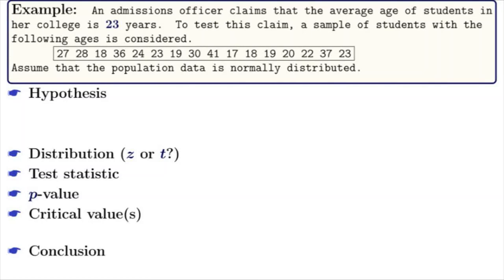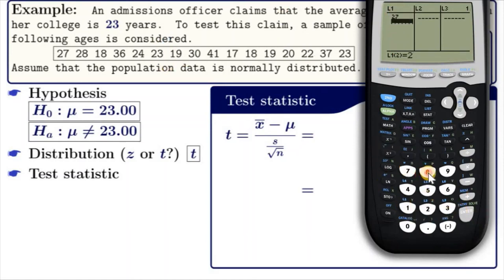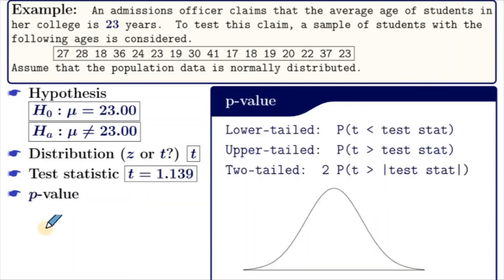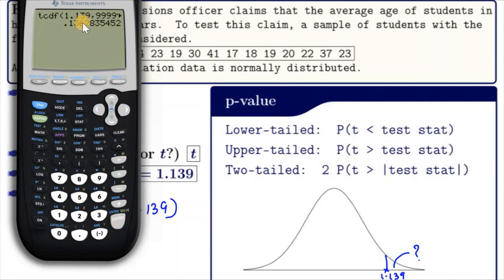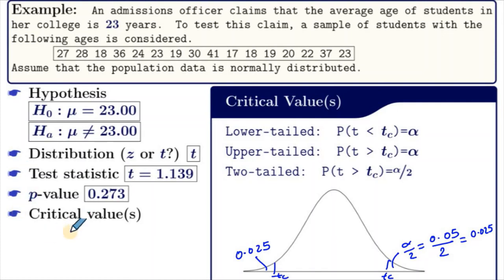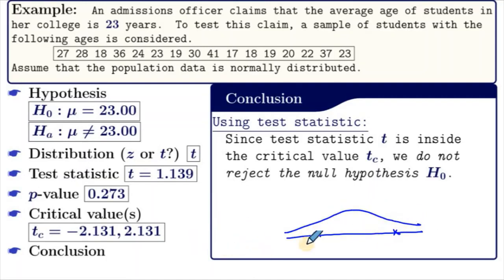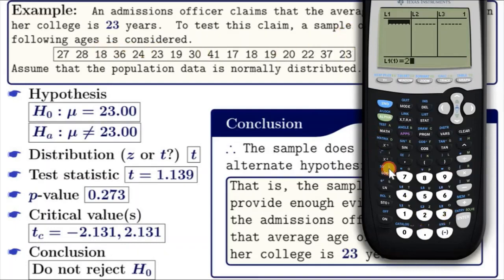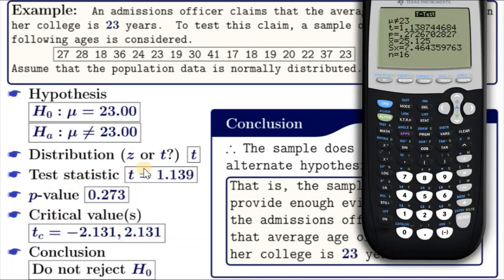Hypothesis Test for a Mean, Example of a Two-Tailed T-Test using Formulas & a TI Calculator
In this video, we demonstrate a hypothesis testing of mean with an example, using formula and a TI calculator. In this case, data is given.

Example: An admissions officer claims that the average age of students in her college is 23 years. To test this claim, a sample of students with the following ages is considered.

27, 28, 18, 36, 24, 23, 19, 30, 41, 17, 18, 19, 20, 22, 37, 23

Assume that the population data is normally distributed. 0:00

✅ State Null and Alternate Hypothesis. 0:20
✅ Determine whether to use z distribution or t distribution. 0:40
✅ Find test statistic. 0:54
✅ Find p-value. 3:07
✅ Find critical value(s). 5:09
✅ Draw Conclusion of Test. 6:55
✅ Test using a TI calculator: Z-Test. 8:13